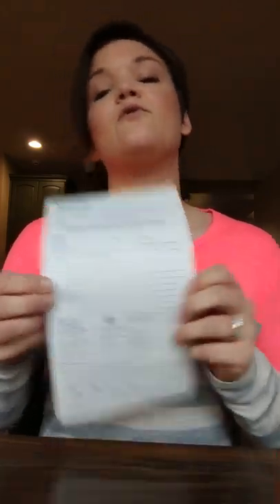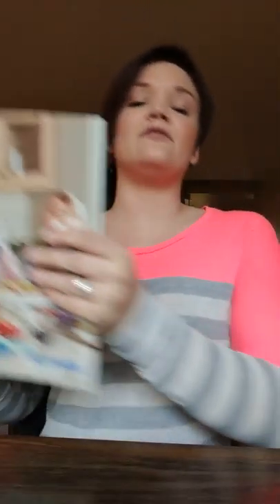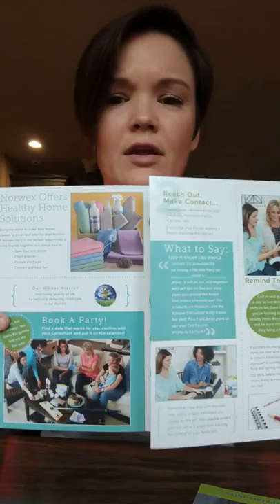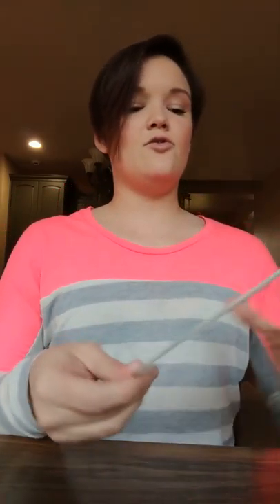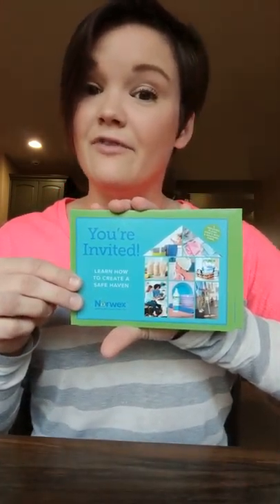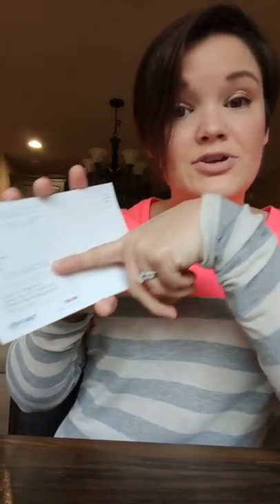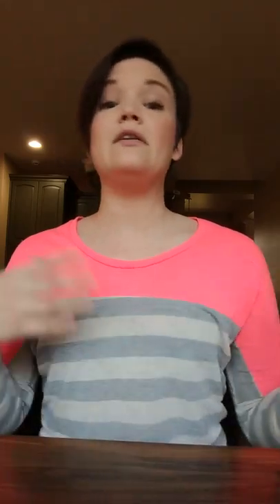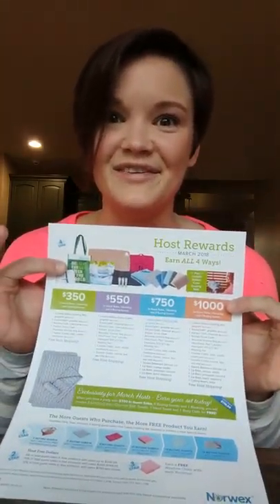Norwex Party Hosting Info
Thank you so much for choosing to host a Norwex party with me! I just can't wait to share my love green cleaning with you and your friends and family. Here is a little video to give you some tips on hosting a successful party! See you soon!